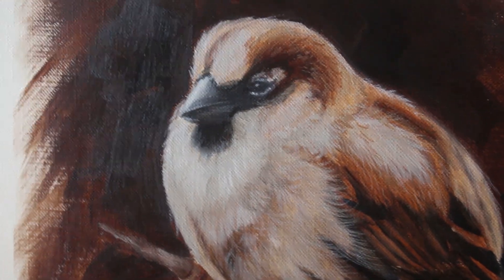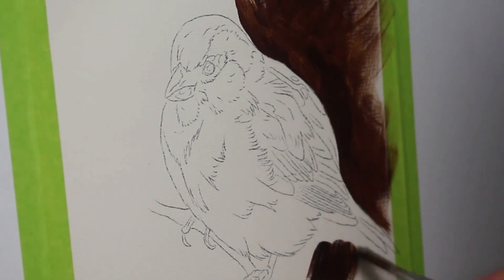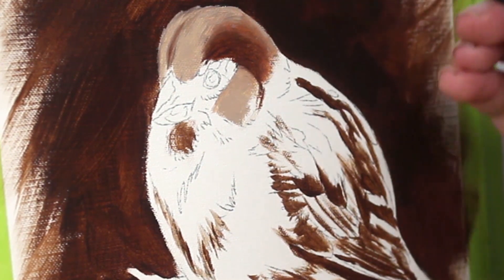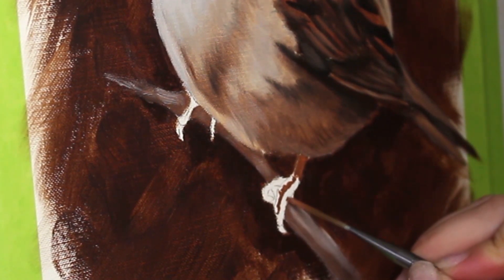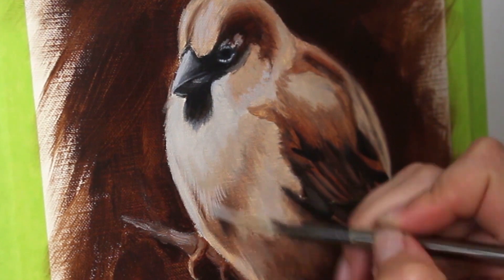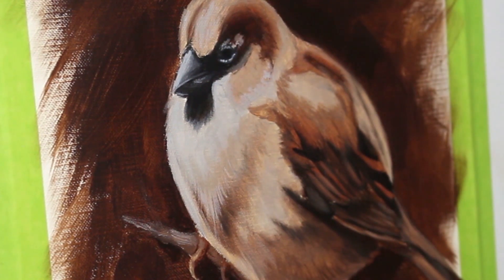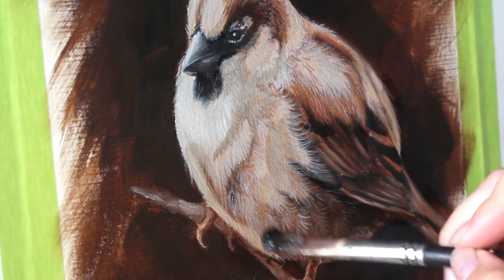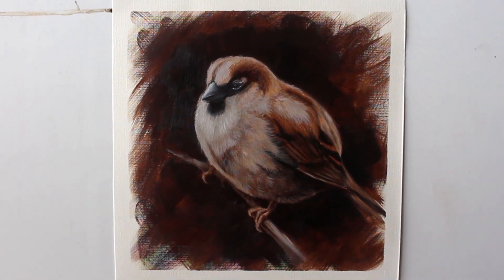How to Paint: Realistic HOUSE SPARROW with Oil Paint or Acrylic Paint - Bird Tutorial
Today we are painting a realistic house sparrow with oil paints!

► Materials & Paints I Used: ◄

Oil Paint:
Winsor & Newton
Gamblin
Bob Ross Oil Paints

Mediums:
Odorless Paint Thinner
Liquin medium